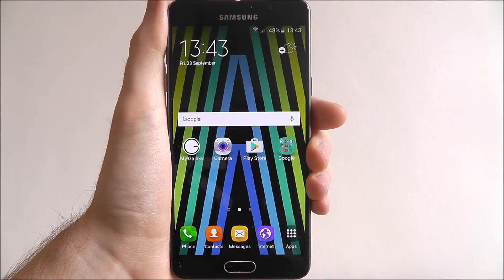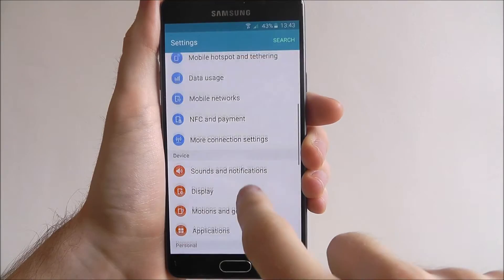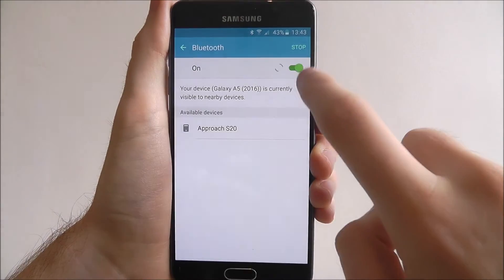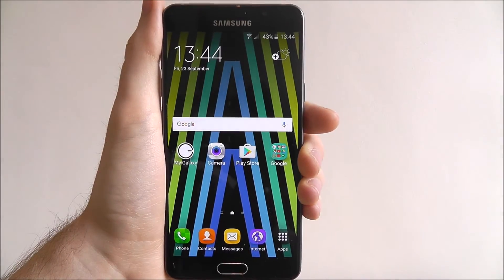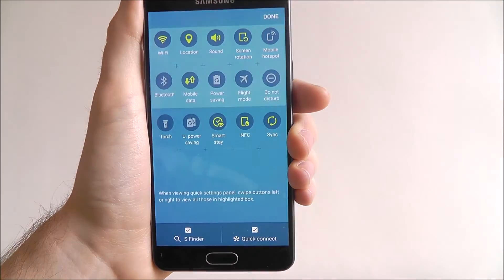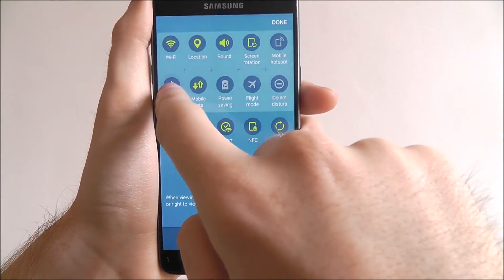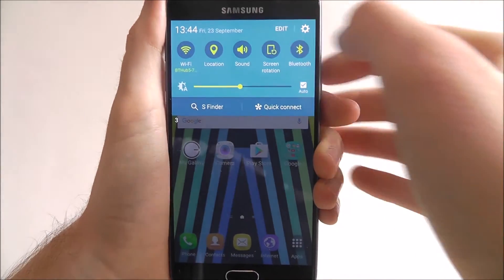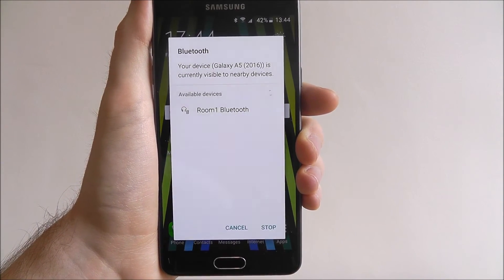How To Enable Bluetooth - Samsung Galaxy A5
This video demonstrates how to enable Bluetooth on the Samsung Galaxy A5.